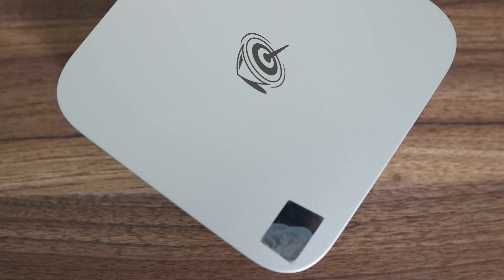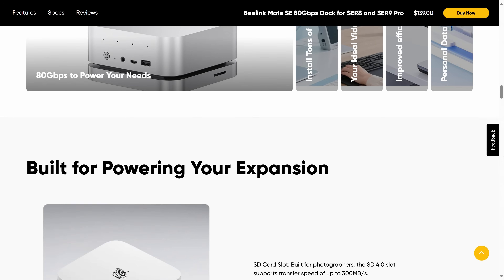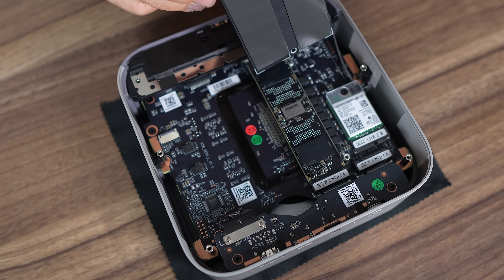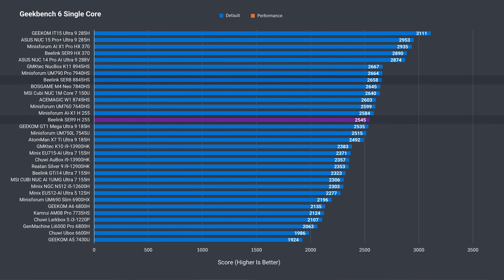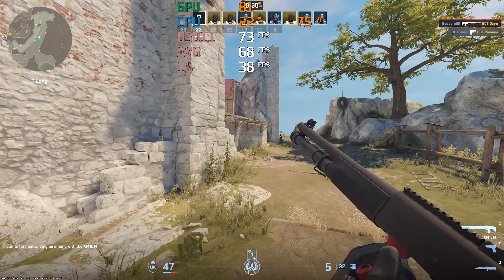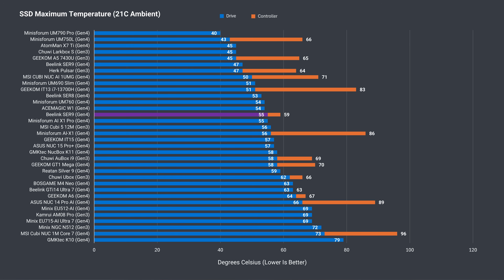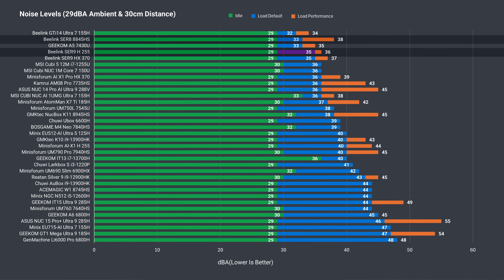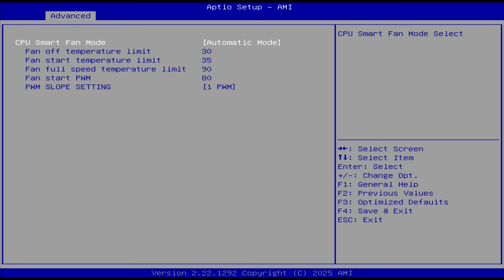Still the BEST? Beelink SER9 H 255 Mini PC Review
In this video we check out the Beelink SER9 mini PC featuring AMD's Ryzen H 255 CPU with Radeon 780M graphics. This is one of the quietest minis available, but some changes have been made to it that you should be aware of, such as the difference between the SER9 and SER9 Pro.

► Beelink SER9

Quake Shirt (Global)

00:00 - SER9 Again
00:29 - Specs & Features
01:56 - In the Box
02:11 - Ports
03:06 - Opening It Up
04:17 - Windows/Linux
05:01 - Benchmarks
06:55 - Games
08:20 - Coding/Photoshop/Premiere
08:54 - SSD, Power, Temps & Fan Noise
11:24 - BIOS
12:38 - Conclusion